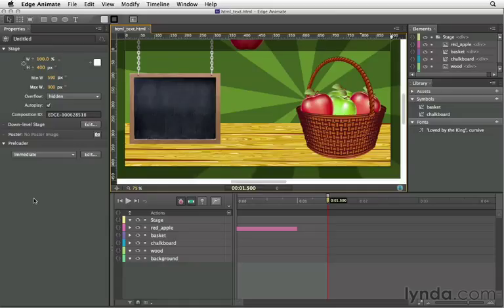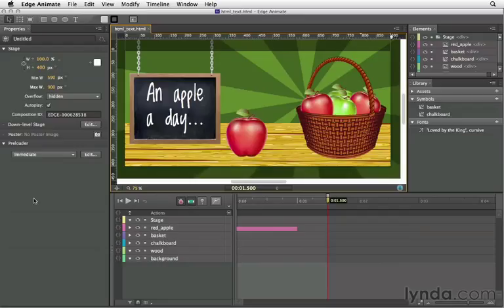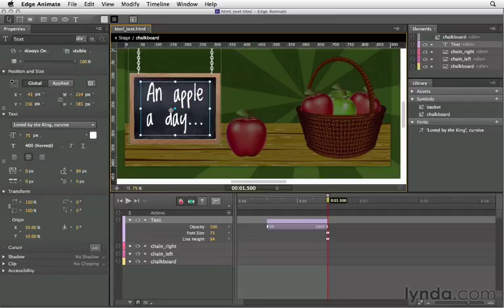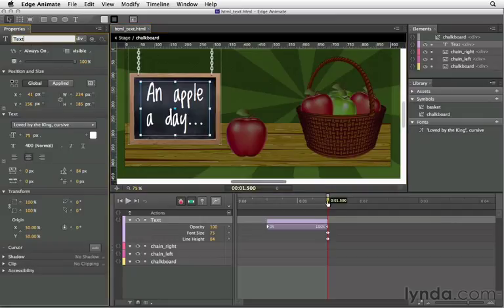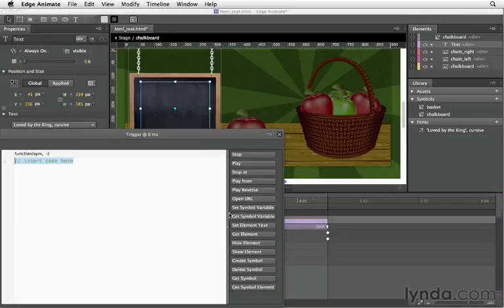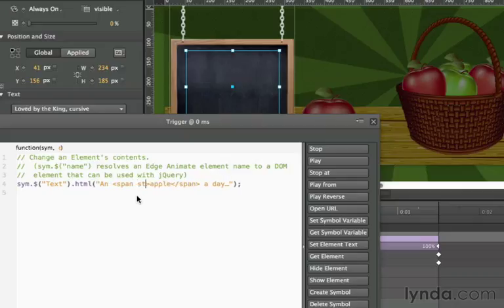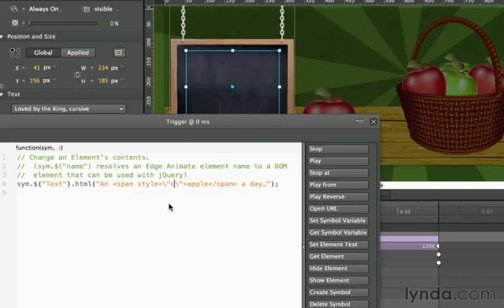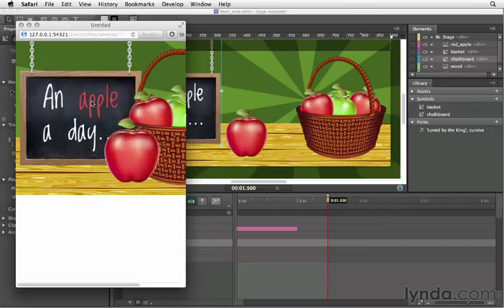16. Going Beyond the Edge Animate Interface - lesson 1